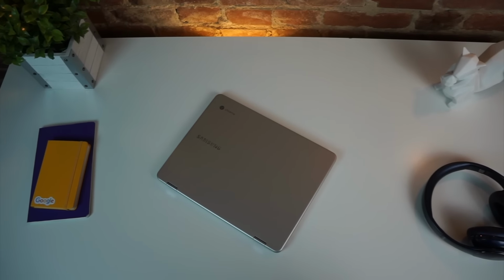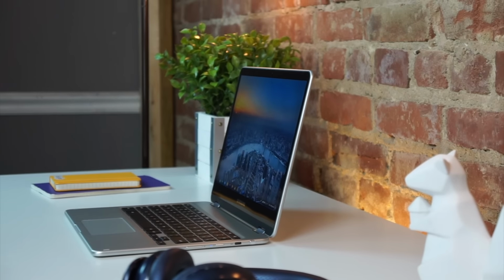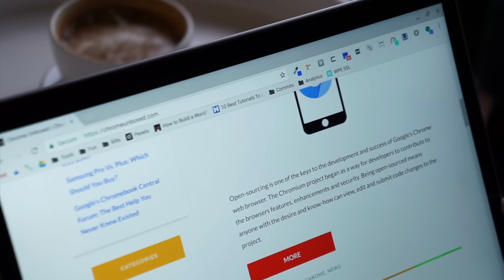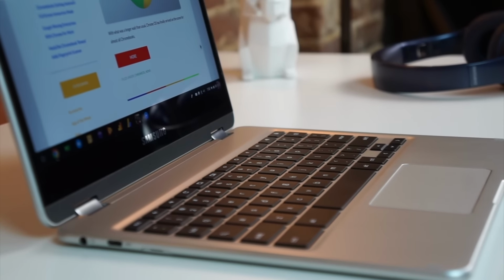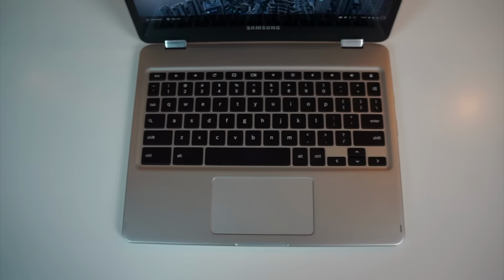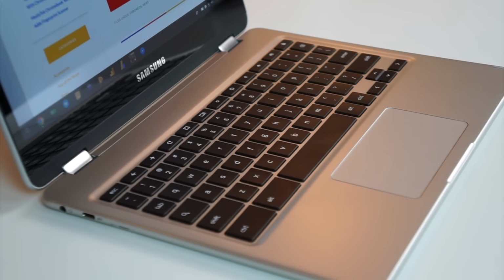Samsung Chromebook Pro Review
The Samsung Chromebook Pro is, perhaps, the most anticipated Chromebook release in Chromebook history.  A combination of unique form factor, screen aspect ratio, and input methods, the Samsung Chromebook Pro is a device that impresses on many fronts.

Become a member of Chrome Unboxed to help us make our channel even better, and for access to exclusive perks